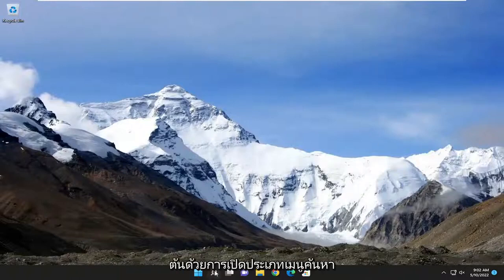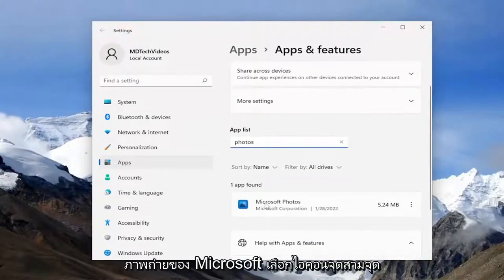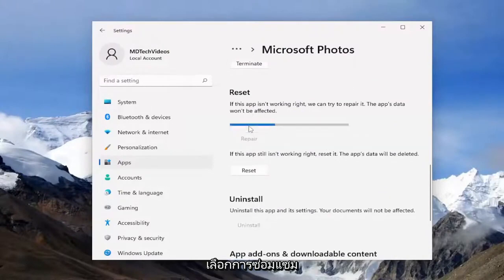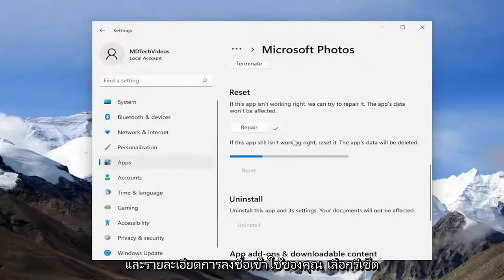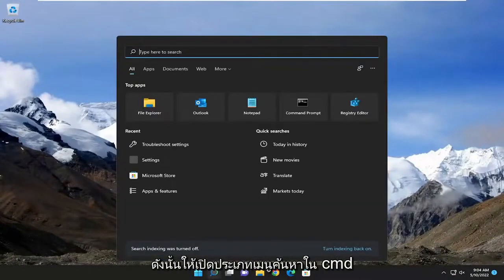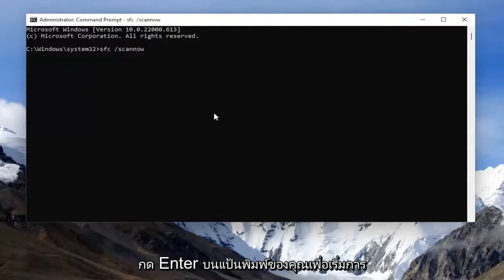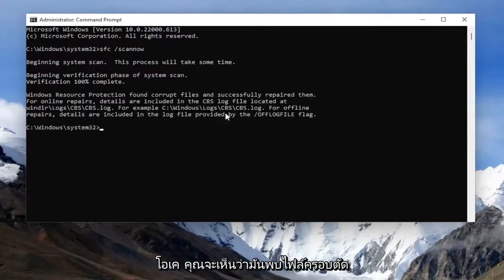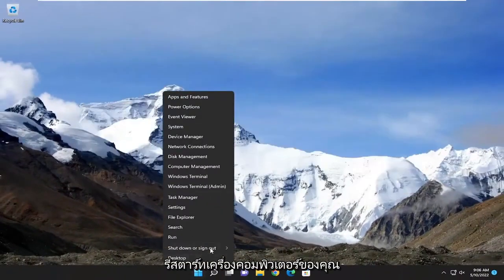แก้ไข: จะทำอย่างไรเมื่อแอพ Windows Photo ไม่ทำงาน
แอพ Photos ไม่เริ่มข้อผิดพลาดใน Windows 11 FIX [บทช่วยสอน]

บทช่วยสอนนี้มีคำแนะนำโดยละเอียดเพื่อแก้ไขปัญหา Windows 10 Photos App ไม่เริ่มทำงาน (Photos จะไม่เปิดหรือหยุดทำงาน) ซึ่งป้องกันไม่ให้ผู้ใช้เปิดและดูไฟล์ภาพหรือภาพถ่ายด้วยแอพ Photos

แอพรูปภาพไม่เริ่มทำงาน
แอพรูปภาพไม่เริ่มข้อผิดพลาดใน windows 11
แอพรูปภาพไม่เริ่มทำงานในเวลาที่กำหนด
แอปรูปภาพของ Microsoft ไม่เริ่มทำงาน
รูปภาพเกิดข้อผิดพลาด แอปไม่เริ่มทำงาน
ภาพที่แอพไม่เริ่มทำงาน
ms photos แอปไม่เริ่มทำงาน
ข้อผิดพลาด Microsoft Photos แอปไม่เริ่มทำงาน
Windows 10 รูปภาพของ Microsoft แอปไม่เริ่มทำงาน
แอพรูปภาพไม่เริ่มทำงานใน windows 11
แอพรูปภาพ แอพไม่เริ่มทำงาน
ทำไมแอปรูปภาพของฉันไม่เปิด
ทำไมรูปภาพของฉันไม่แสดง

ดังที่คุณอาจทราบ แอพรูปภาพเป็นแอปพลิเคชันเริ่มต้นเพื่อดูรูปถ่ายและรูปภาพของคุณในระบบปฏิบัติการ Windows 11 และ 10 แต่ในบางกรณี โดยเฉพาะอย่างยิ่งหลังจากอัปเกรดระบบจาก Windows เวอร์ชันก่อนหน้าเป็น Windows 11 (เช่น จาก Windows 7 เป็น 11) หรือหลังจากอัปเดต Windows 11 ผู้ใช้อาจประสบปัญหาต่อไปนี้กับแอพ Photos: Photos หยุดทำงานหรือ ไม่เปิดขึ้นและแสดงข้อผิดพลาด: "แอปไม่ได้เริ่มทำงาน" หรือ "แอปนี้ไม่สามารถเปิดได้ ตรวจสอบ Windows Store สำหรับข้อมูลเพิ่มเติมเกี่ยวกับรูปภาพ"